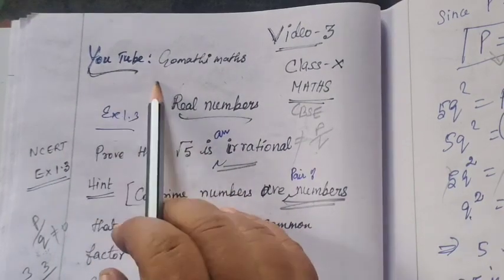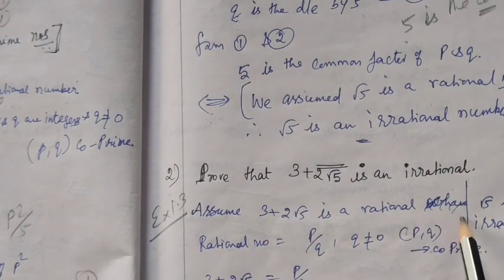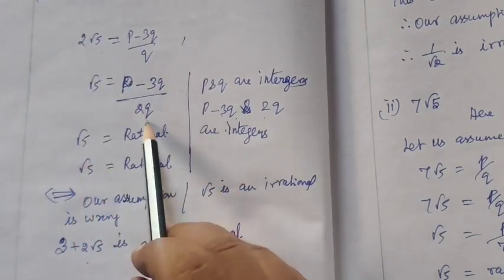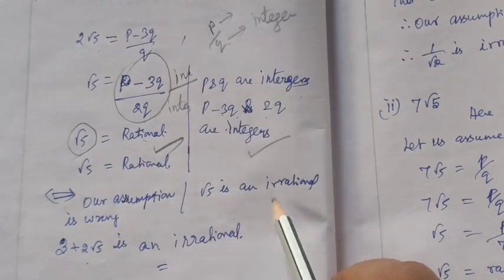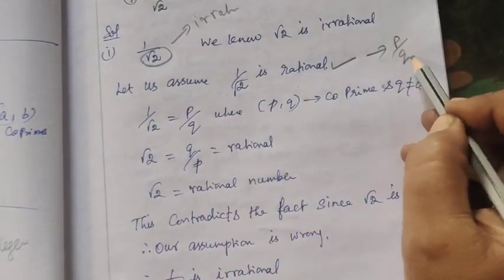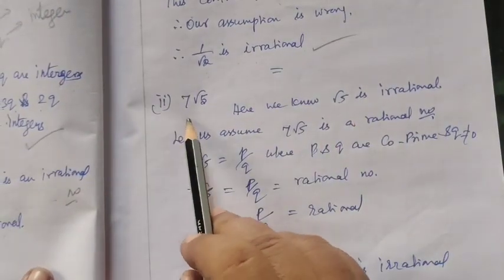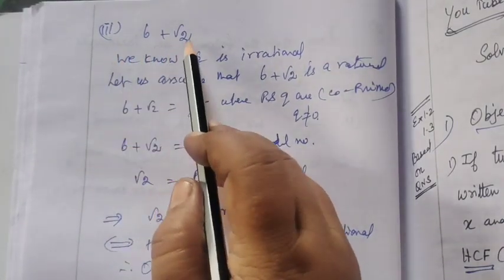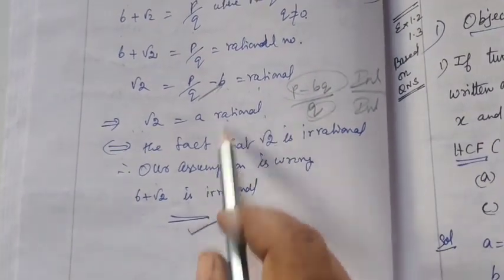CBSE 10th Maths Ex 1.3 (2 and 3)🔗⬇️ Real numbers Rational and Irrational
CBSE 10th Maths Ex 1.3 (2 and 3)🔗⬇️ Real numbers-Chapter -1 Rational and Irrational PDF link @Gomathi maths and English

PDF 🔗⬇️ Rational numbers ex 1.3 Qns 2 and 3